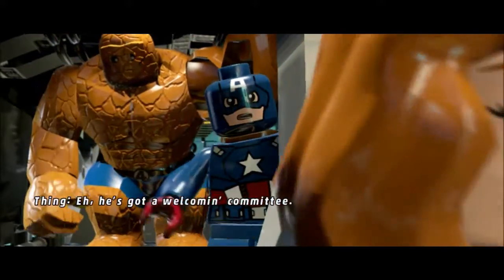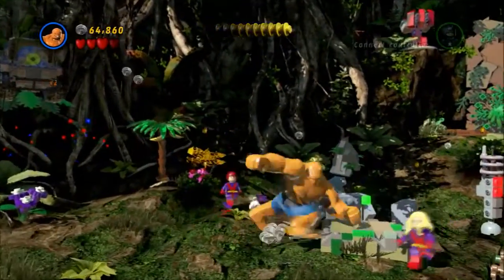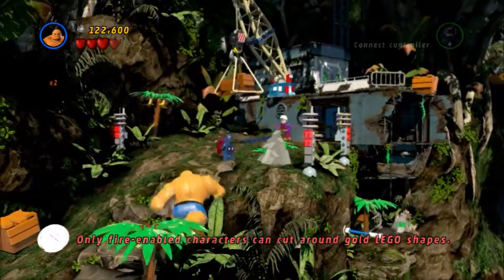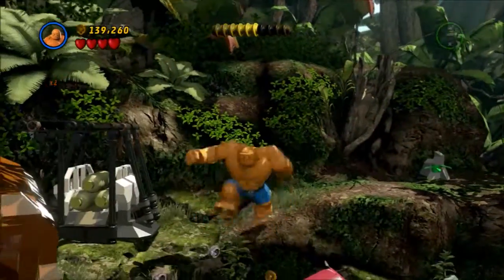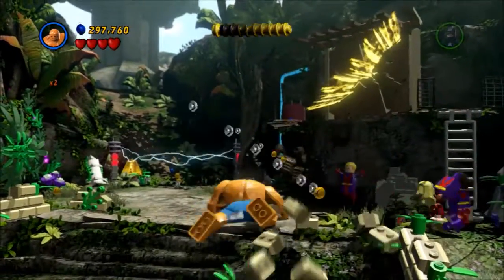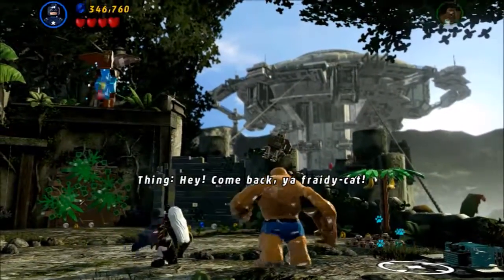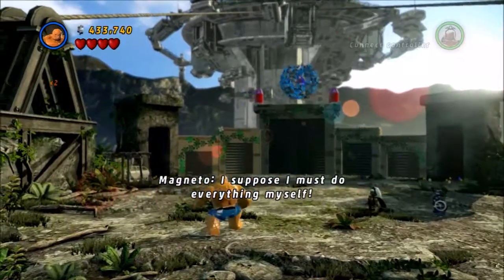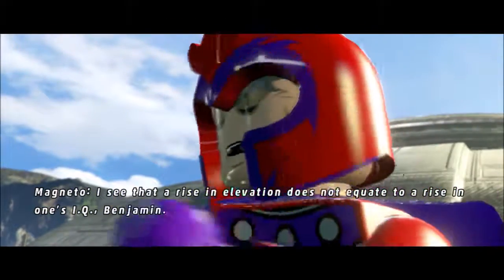LEGO Marvel Super Heroes: Episode 12: Any Excuse for Dinosaurs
In this episode we fight dinosaurs, yes - dinosaurs. That should be enough of a hook.